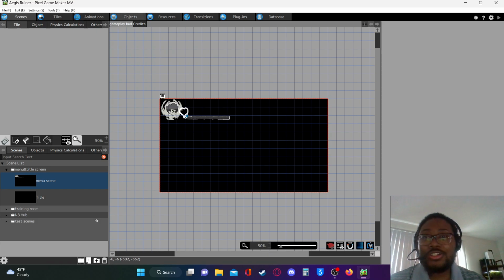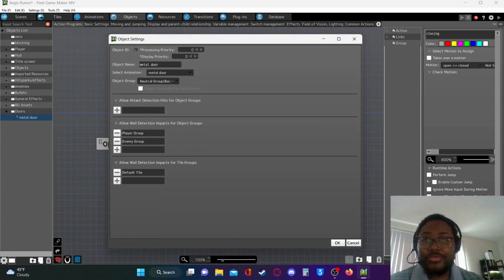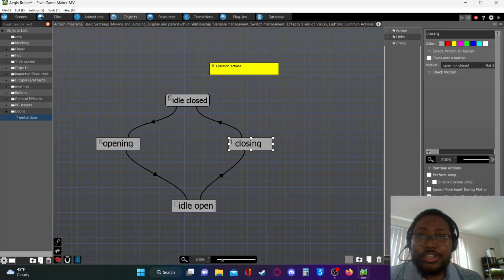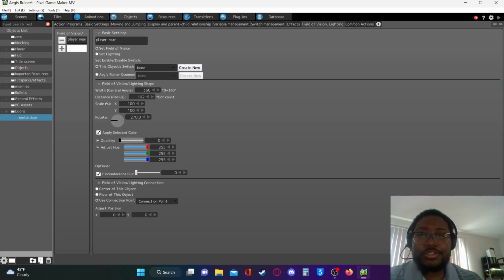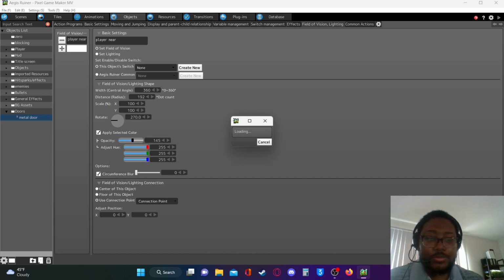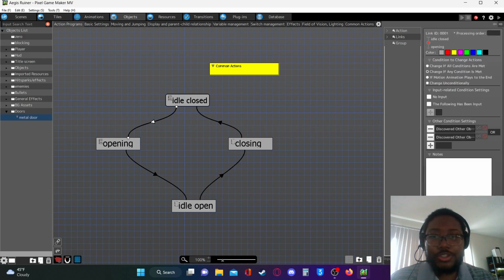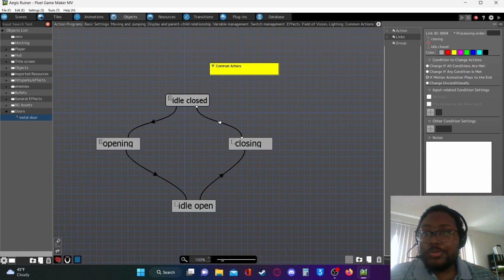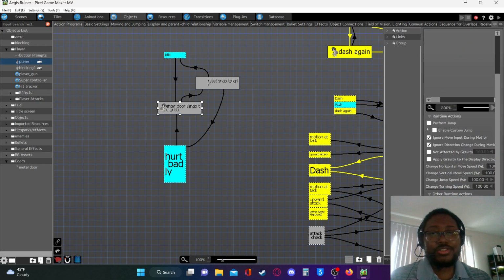Aegis Ruiner Dev Update 007.3 (Door animations continued)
After glorious failure I show off the end results of the door creation process